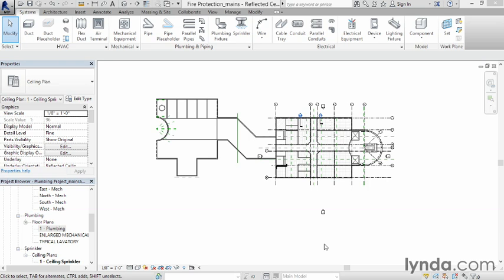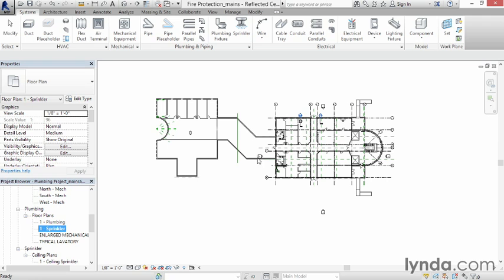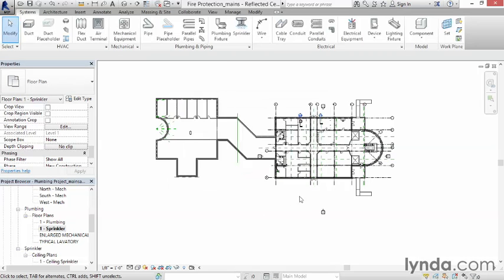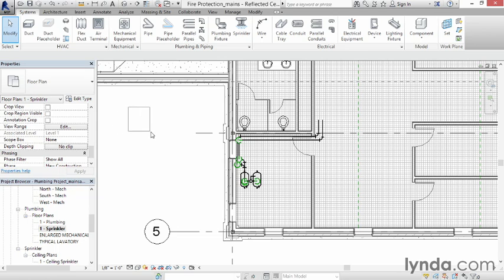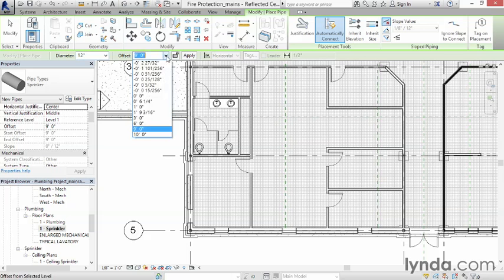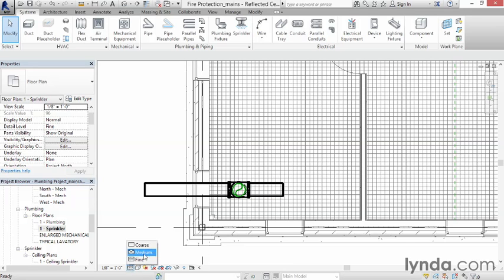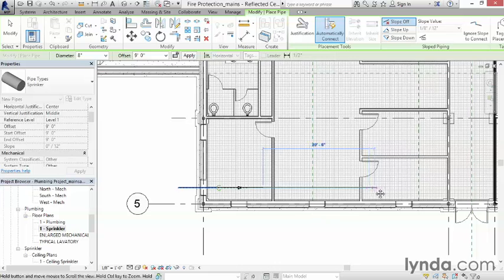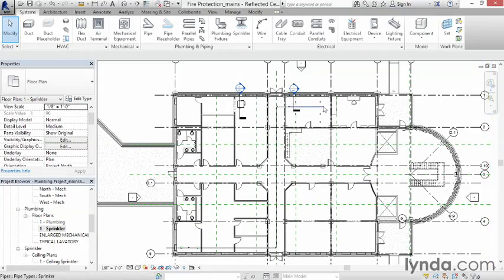139985 05 04 3D15 mains